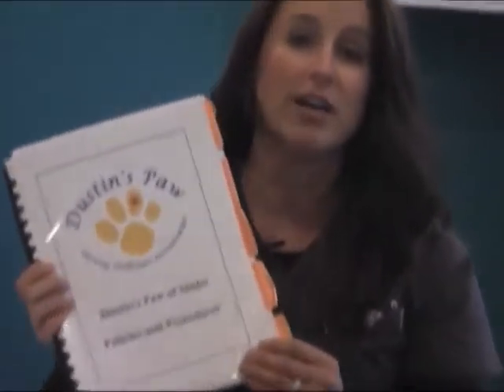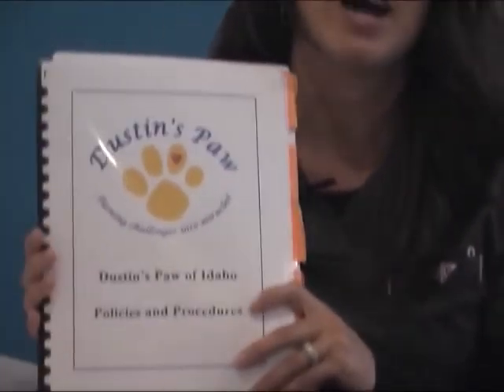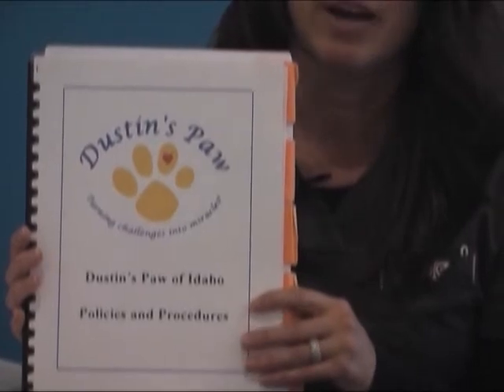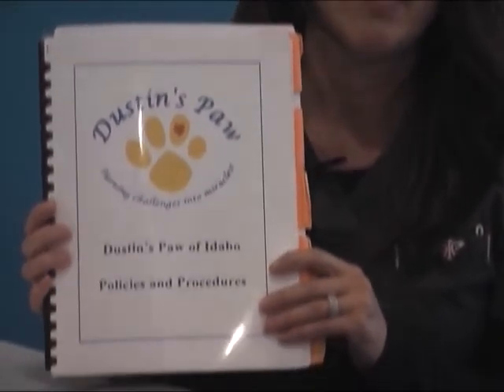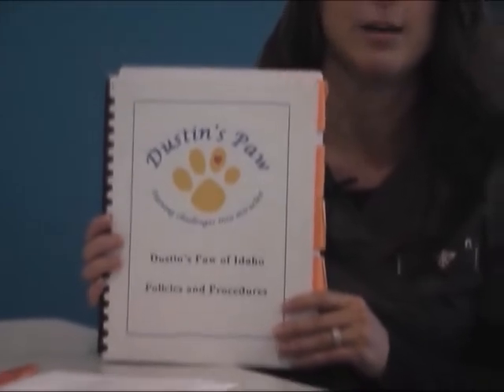Policies & Procedures for a Service / Facility Dog in a Medical Clinic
Tiffany Dean, Speech Therapist and Clinic Manager, shares the policies and procedures necessary for a safe and legal integration of service / facility dogs into a medical environment.